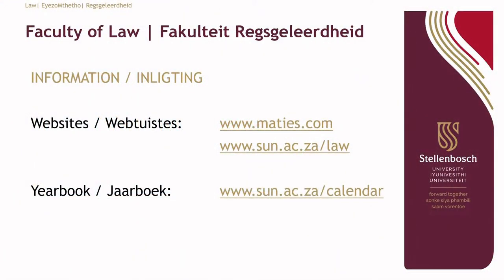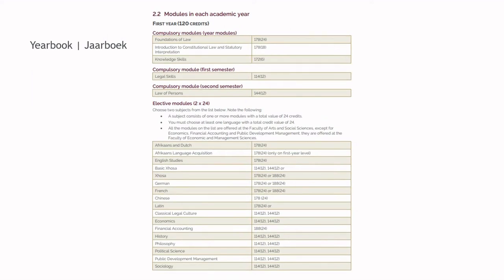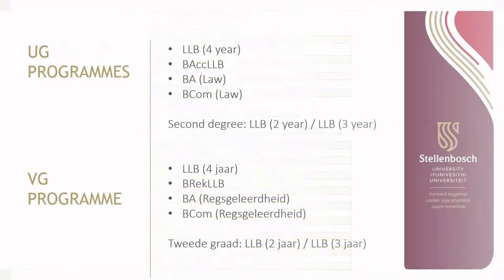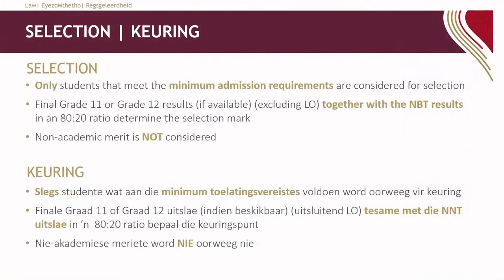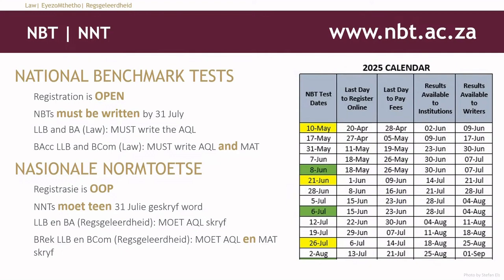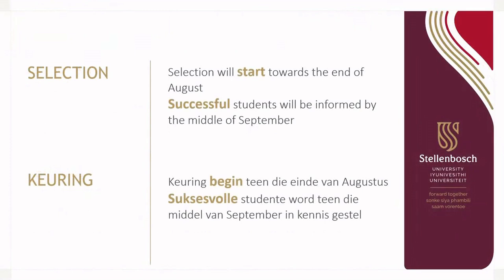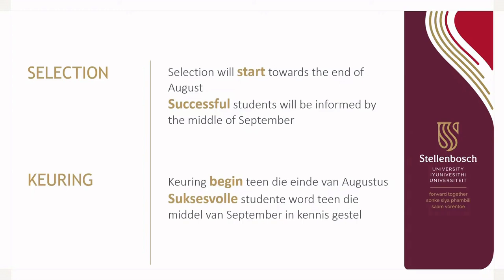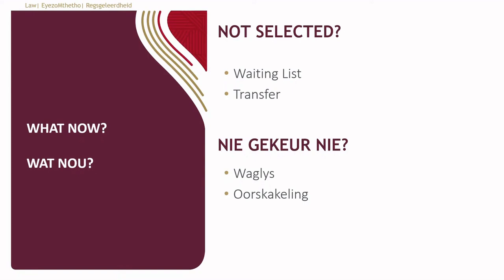Webinar Series: Faculty of Law